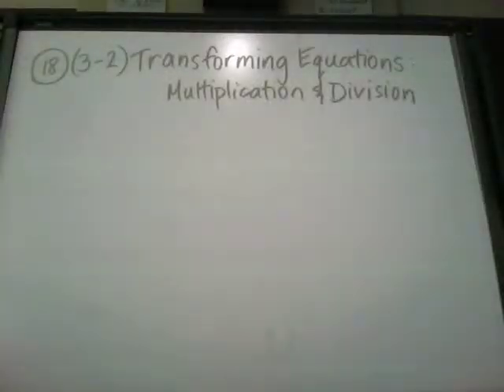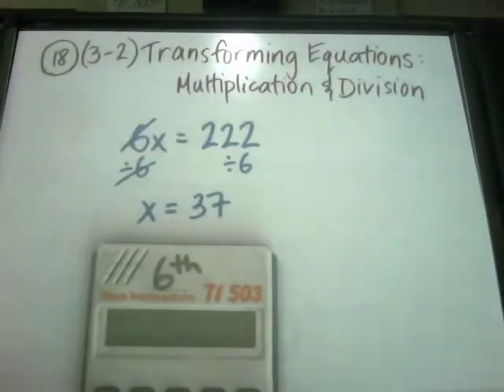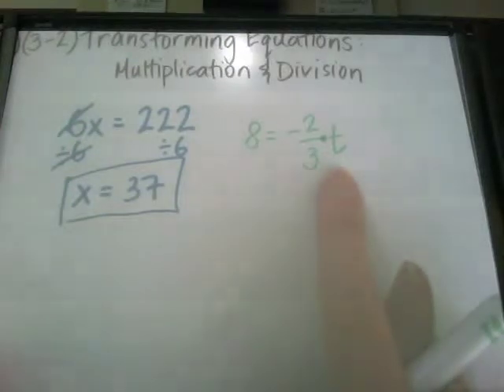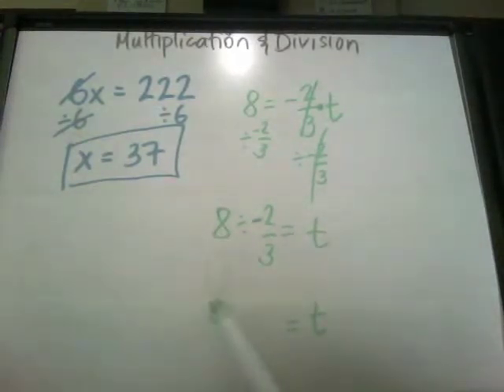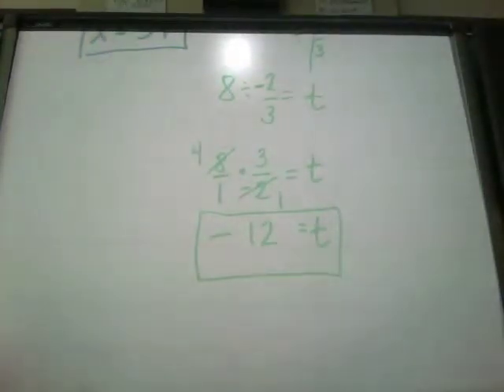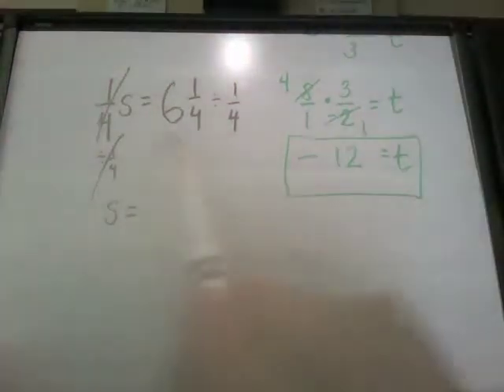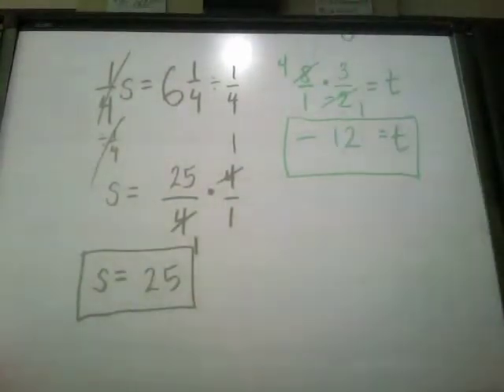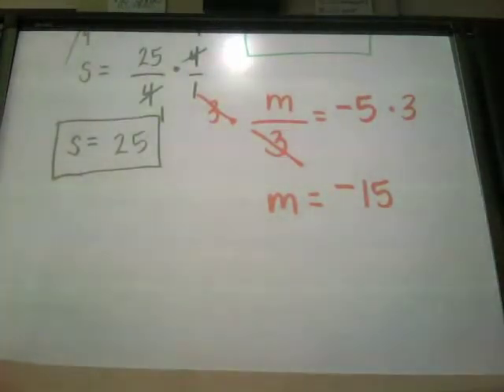Lesson 3-2: Transform Equations using Multiplication/Division